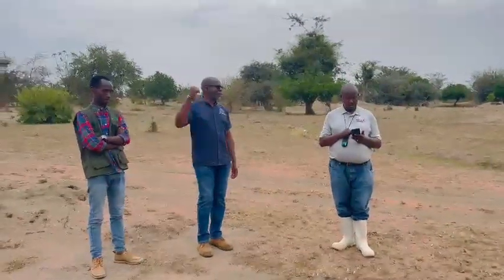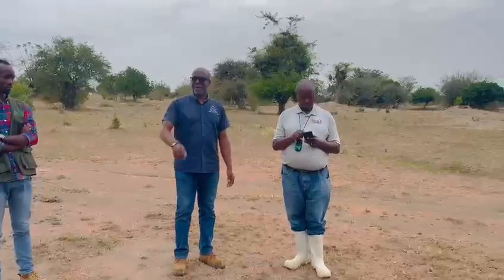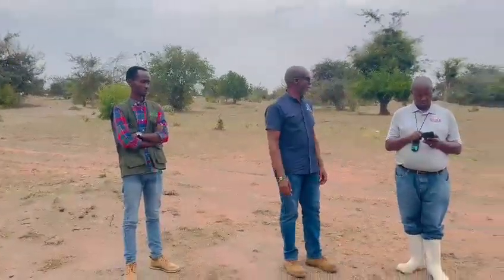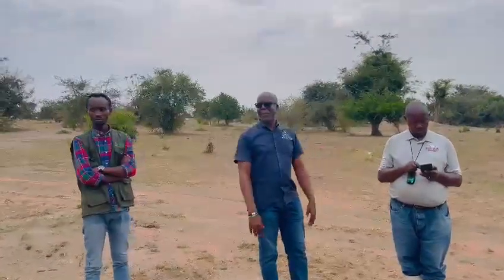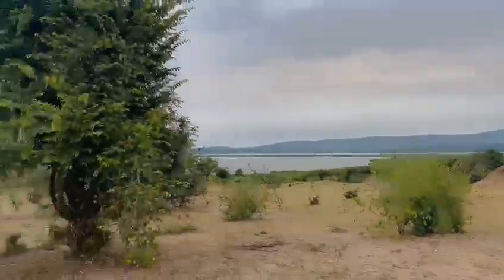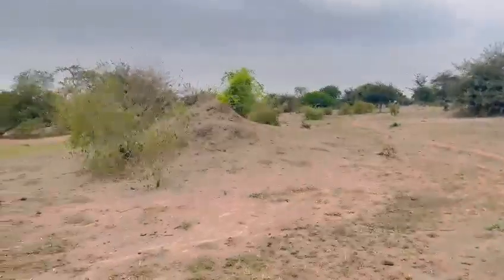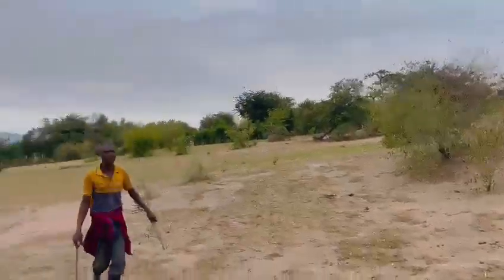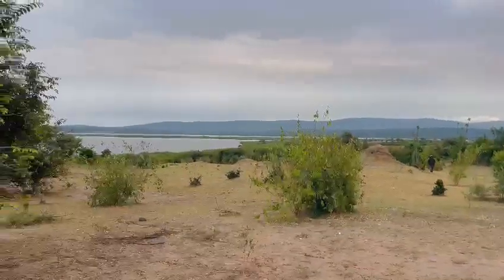Assessing The New Ndego Farm Ventures Land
Assessing the land for the new agribusiness soon to be started by Ndego Farm Ventures.